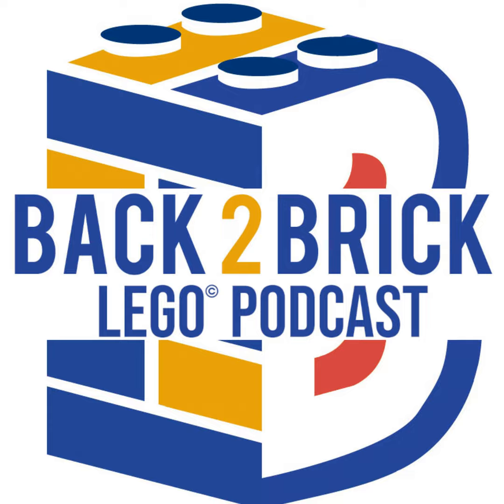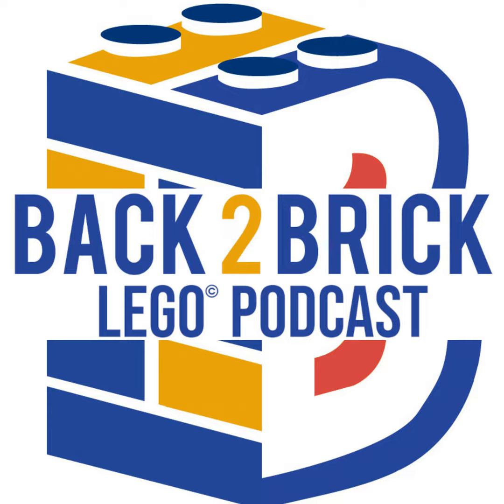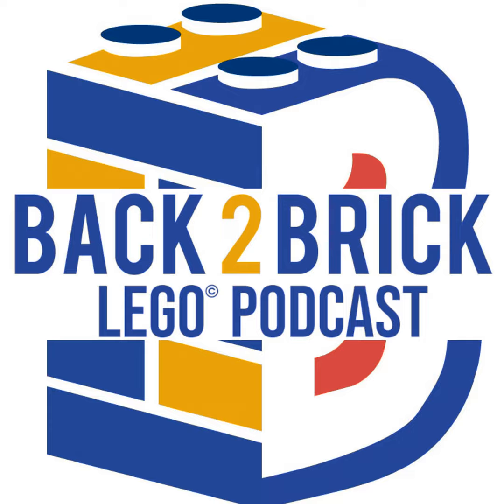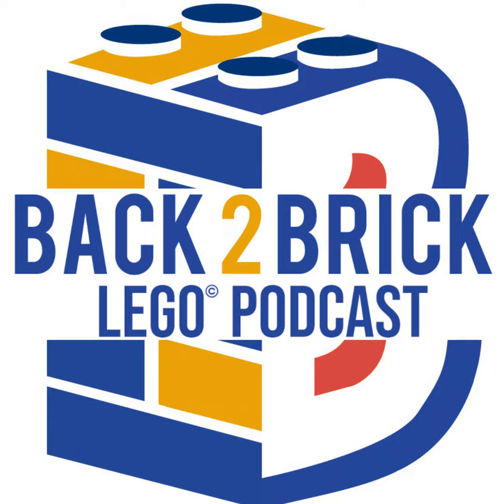LEGO Bricking News! October 28th - November 3rd, 2023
Thank you, Patrons! - Bellefonte Bricks Studio, Ryan Moore, Franco Portelli, Derek Graeff, Jimmy Tucker, Ryan S, David

Discover The LEGO Group's Newest Modular Set and Explore the Natural History Museum - Bricking News Podcast Ep. 44.

In this exciting episode of Bricking News, we dive into the world of LEGO with a stunning new modular set announcement from The LEGO Group. With over 4,000 pieces and even a dinosaur, this set promises a fantastic Saturday building experience. But that's not all - we've got the latest updates on upcoming sets for Mario, Jurassic Park, and Sonic, all in a single day!

Plus, join us for a thrilling adventure as we take you on a virtual ride through the Pirates of the Caribbean with a working water ride that's just like the one at Disney World. There's so much more to explore, so don't miss out!

Tune in to this week's episode for all the latest news and updates in the world of LEGO.

Largest LEGO Store
LEGO wedding time!
BIG pumpkin
brick built homes
The Natural History Museum
Jurrasic World sets
Get your LEGO set displayed in a museum!
Shadow Escapes!
Minecraft 2024
Super Mario 2024
LEGO Succession remake
Pirate of the Caribbean ride

Head over to Back2brick.com for links to the latest LEGO set discounts!